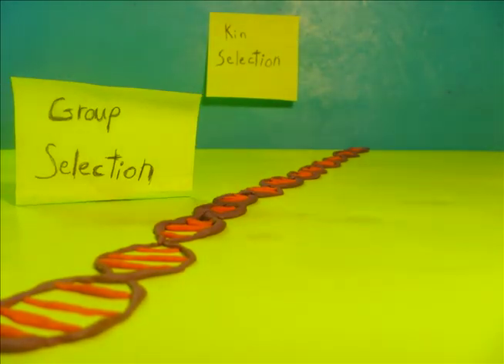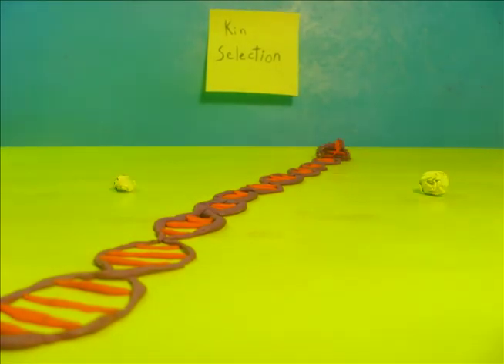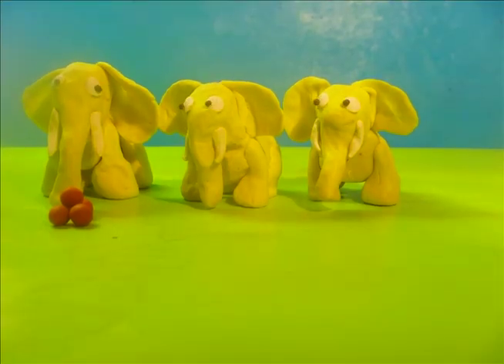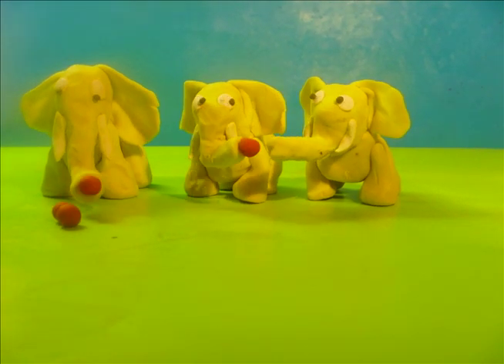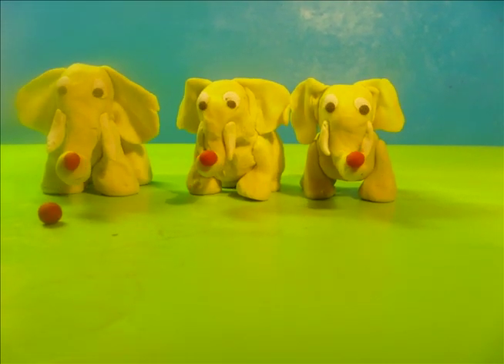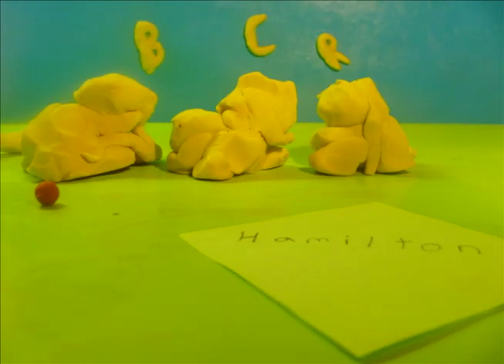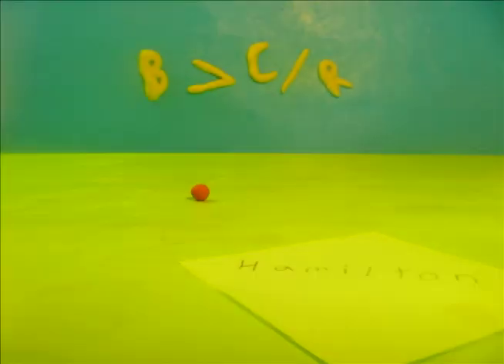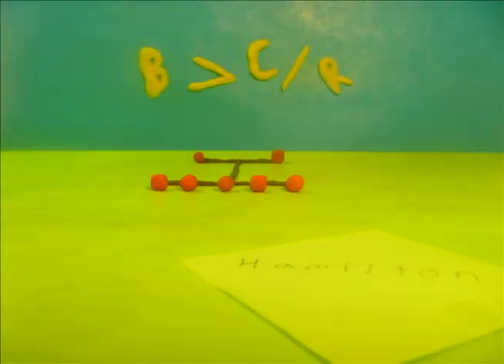The Genetics of Altruism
Biological altruism can seem paradoxical. Prima facie, the concept of the 'selfish gene' seems to promote the image of nature as, in Tennyson's words, 'red in tooth and claw', rendering altruism a Darwinian paradox. This video briefly summarises different approaches to the problem of how altruism could have evolved in so many species across the world, from slime moulds to influences on the mammalian brain. Made by UCL neuroscience students.

Directed, animated and edited by Alexander Bates
Narration and co-animation by Denis Giannoukos
Modelling, dissection and modelling by Ruairi Roberts, Melania Muscas and Alberto Lazari
Featuring Alberto Lazari's head
Scripted and researched jointly
Music is the instrumental to 'Sleepyhead' by Passion Pit